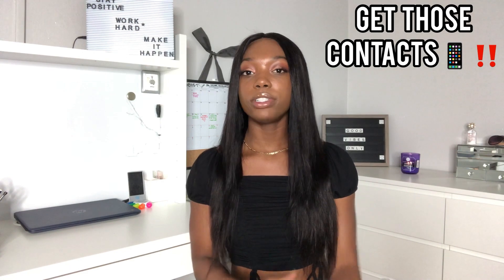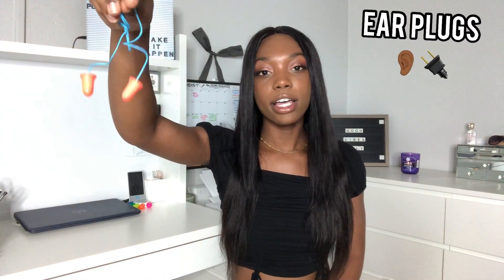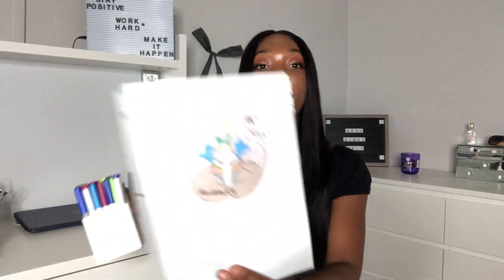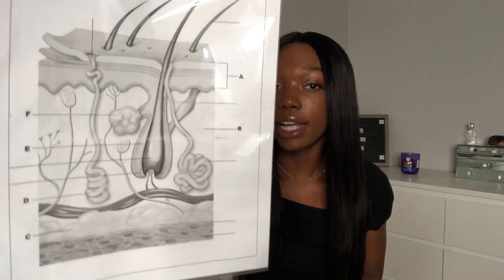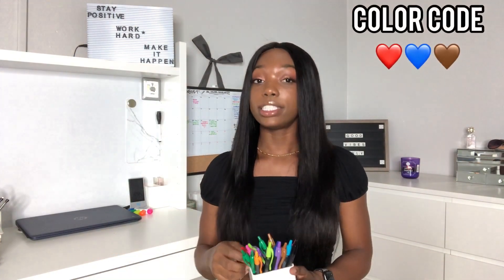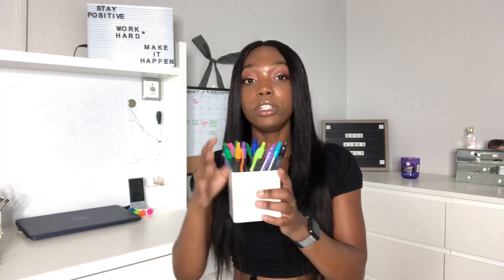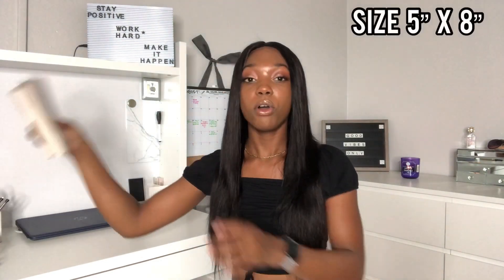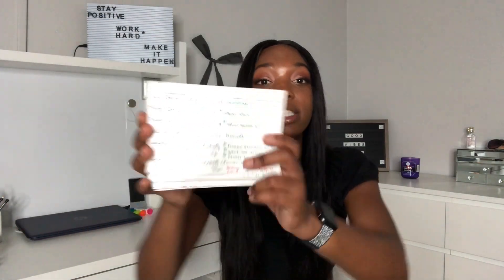HOW TO GET AN A IN ANATOMY & PHYSIOLOGY! | PRE-NURSING STUDENT | STUDY ADVICE 2020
If the video quality is blurry change to 720p or 1080p for better resolution 🤗

Welcome to my first video documenting my nursing journey 🩺 After getting an A in both Anatomy & Physiology, I wanted to share some tips & tricks that helped me pass both courses.

**Next Video: HOW I PASSED THE ATI TEAS NURSING ENTRANCE EXAM** coming soon

💓⏳TIME STAMPS⏳ 💓
1:00 Ratemyprofessor website
2:00 Professors office hours 👩‍🏫 👨‍🏫
2:50 Get connected with classmates 📱‼️
3:27 Get ear plugs 👂🏾🔌

ANATOMY
4:09 How I used the Anatomy & Physiology Atlas
4:57 How I used sheet protectors to help me study
7:08 Quizlet website + my Quizlet username
8:30 Change slides per page settings
9:05 How I use multicolor G2 pens 🖊
9:35 RECORD‼️ the lectures 📱🎥
10:22 Crash course YT Channel

PHYSIOLOGY
11:39 How I used a dry erase whiteboard to take notes
12:16 Using my MIRROR to retake notes
12:55 Using JUMBO 5” x 8” index cards 📝

My quizlet: KIARA1840

Supplies mentioned in the video
—Ear plugs
—Paper Sheet Protectors
—Dry erase markers
—G2 Multicolor pens
—Olympus Digital Recorder
—11” x 14” Whiteboard - Target
—5” x 8” index cards - Walmart
—Binder rings - Target
@kiara_mydarling Insta, Snapchat & Twitter